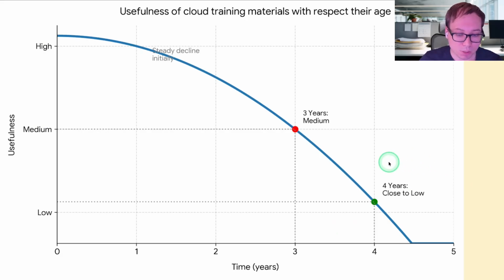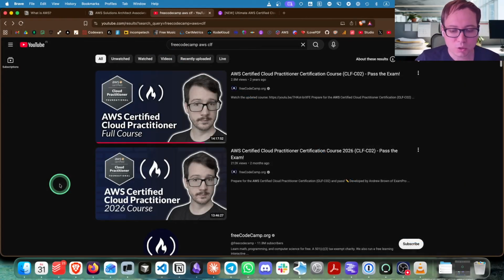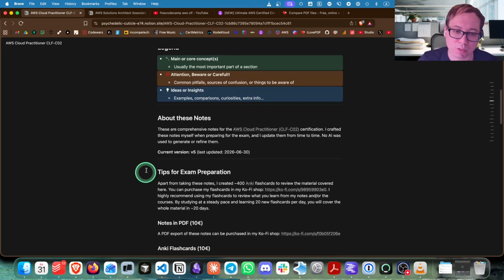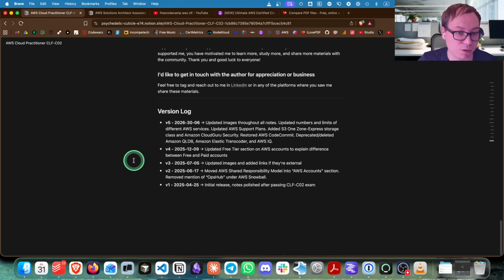I updated and refreshed my AWS CLF and SAA notes and flashcards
It's been one year after I passed both AWS Cloud Practitioner (CLF) and Solutions Architect Associate (SAA). AWS constantly updates and changes its offering. Hence, I completely refreshed my CLF notes and flashcards, and by extension the first two sections of my SAA notes. I also talk about how fast updates happen within cloud technologies.

TIMESTAMPS:
0:00 Intro
1:01 S3 changes in the past year
3:23 Usefulness of cloud training materials over time
3:45 Check recency of your training materials
5:38 Update transparency on my materials
7:08 Outro